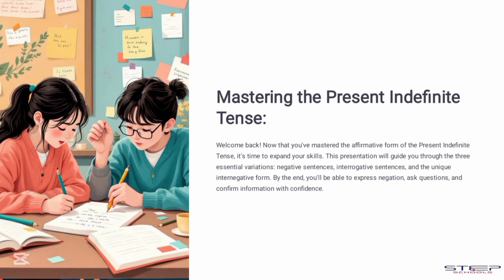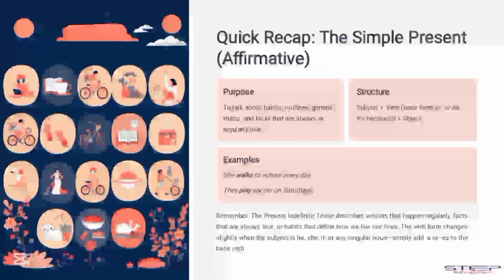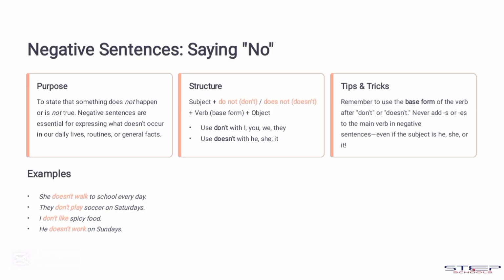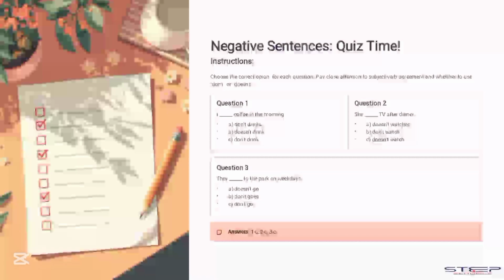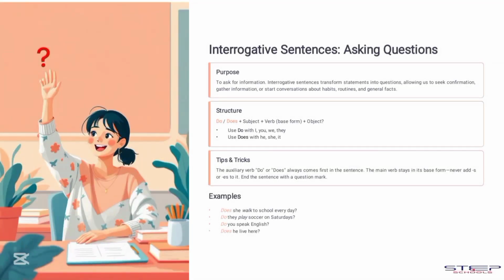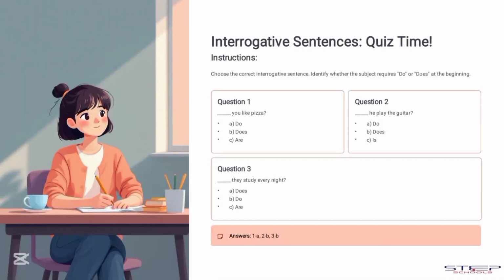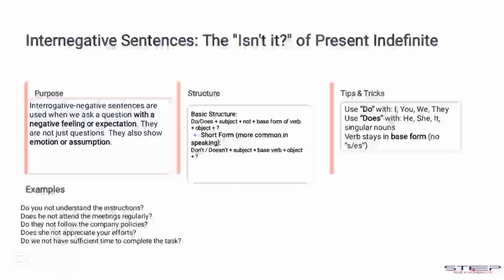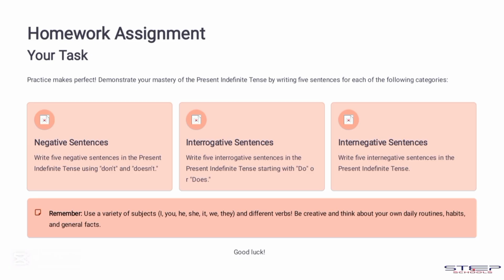STEP 7 | English| Topic: Tenses Sub-Topic: Present Indefinite Tense PART 2